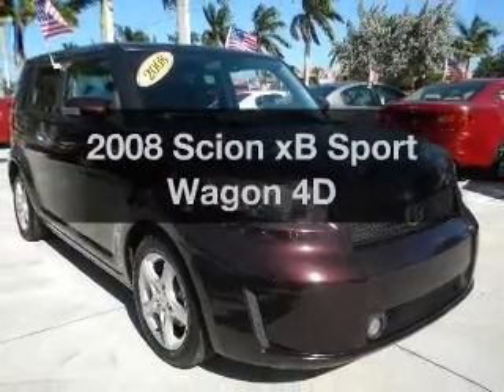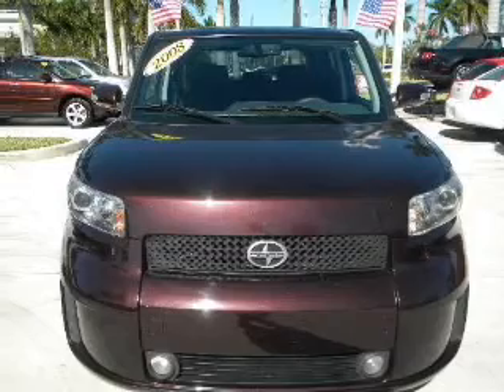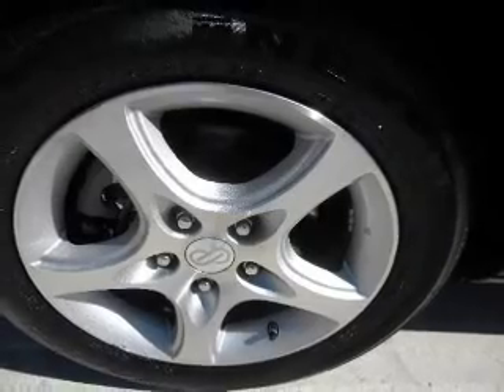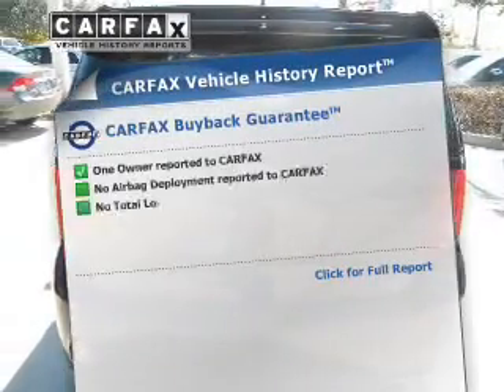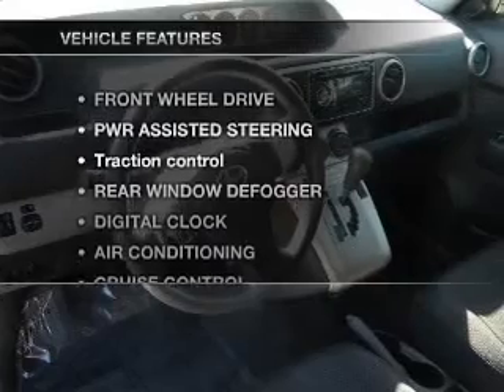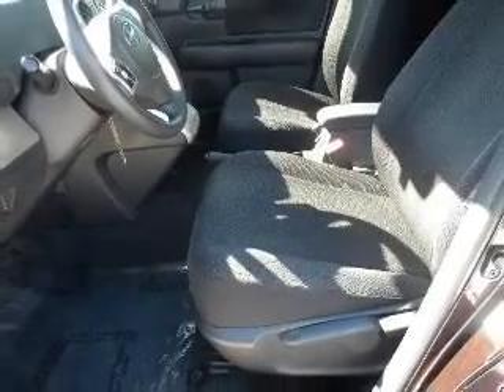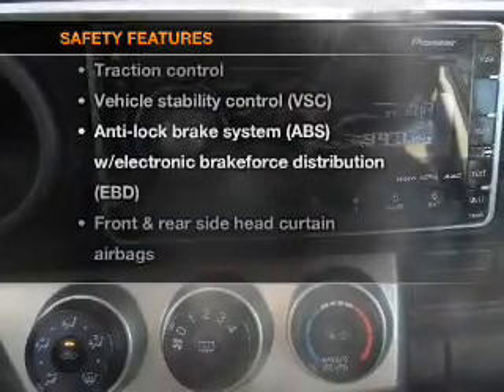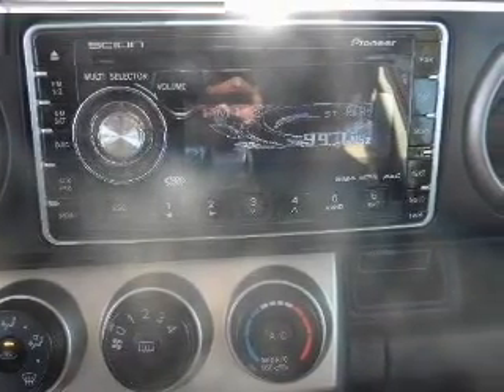2008 Scion xB - Miami FL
Year: 2008
Make: Scion
Model: xB
Trim: Sport Wagon 4D
Engine: 4 cylinder 2.4 Liter
Transmission:
Color: Red
Mileage: 49278
Address:
13800 SW 137th Ave